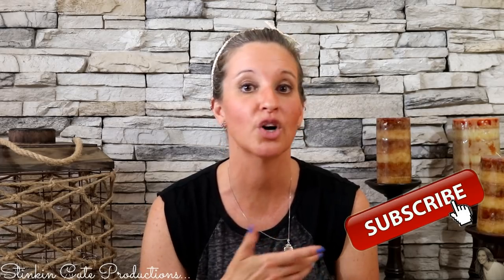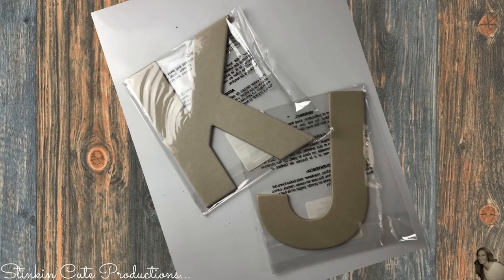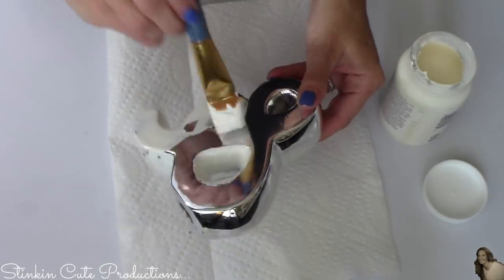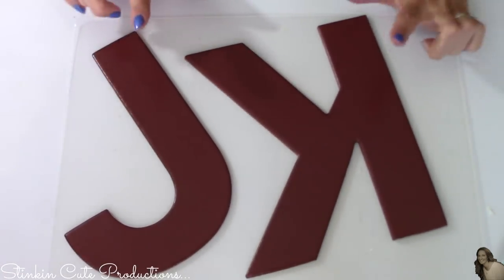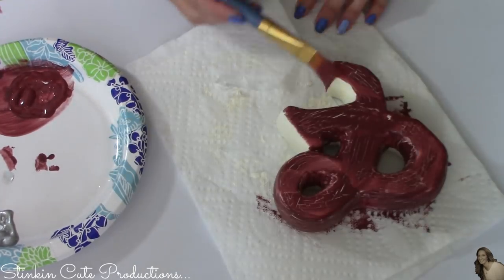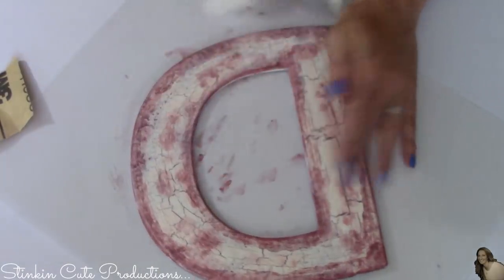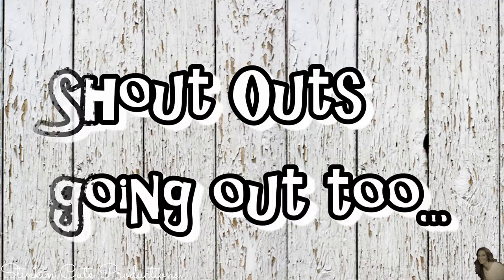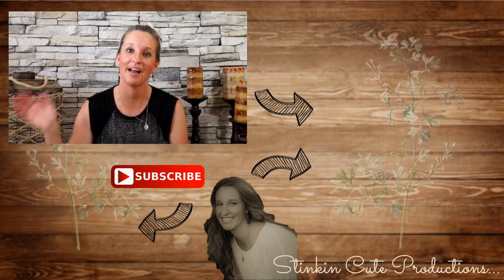QUICK & EASY Barn Farmhouse Diy using these $1 Letters | Look what I DO to them!!!!!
Hello Hello to you all! Today I am bringing to you a SUPER QUICK and EASY BARN FARMHOUSE Diy and the outcome of this is absolutely AMAZING!!~ By the look of it when your done you'd NEVER know that it was as EASY to do as it was! Come see how I TRANSFORM these Cardboard letters that you can get at Michael's for $1 into something so Farmhouse Barnyard Chic I can hardly stand It! This may very well be my new favorite style :-) Easy Home Decor Diy.

KB Creations
5022 West Ave. N. Suite 102 #187

HP Envy